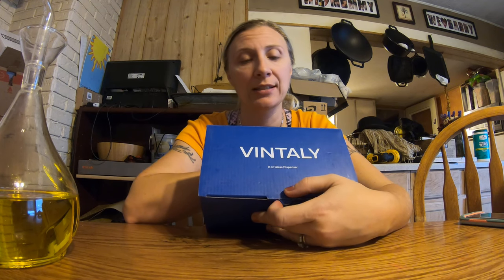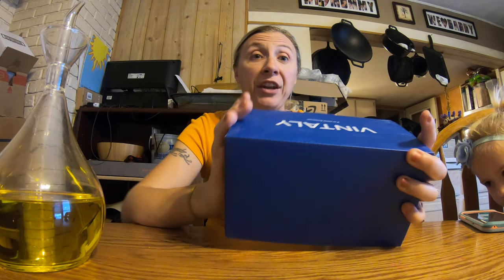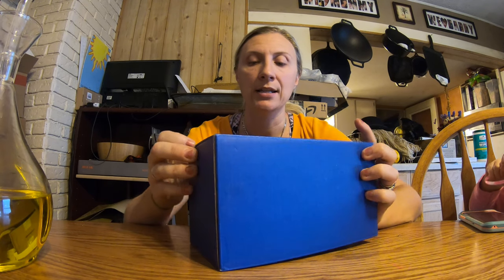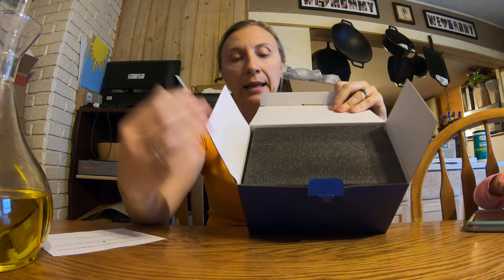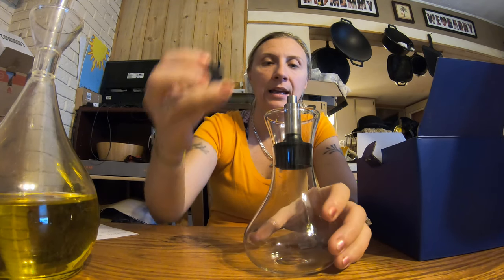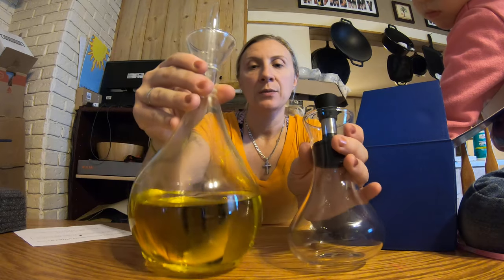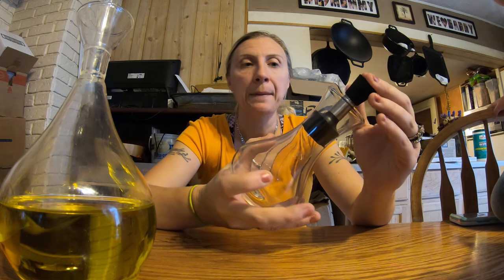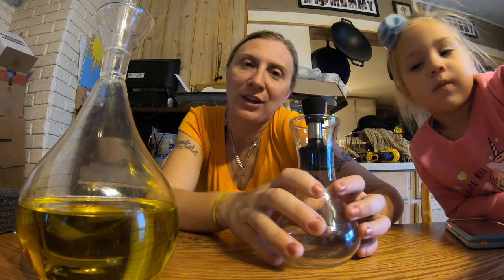VINTALY Premium Cruet Dispenser for Olive Oil,Balsamic Vinegar or other Dressings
So the boss got a dispenser for vinegar .  so far it does what it needs to do. we cant wait to have a nice kitchen again.  ours is smaller then a apartment kitchen but its worked just fine. thank you for watching.

Vintaly dispenser:

Chefs Planet oil decanter: